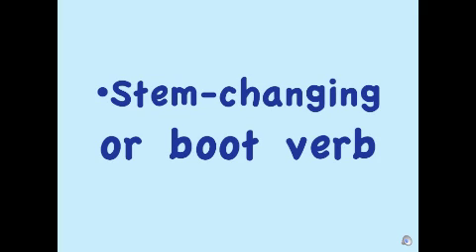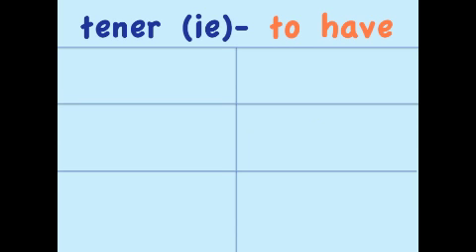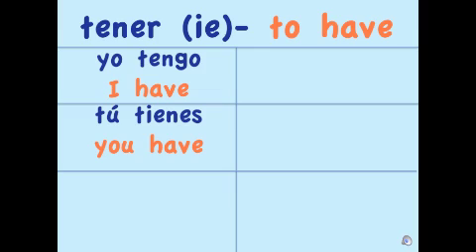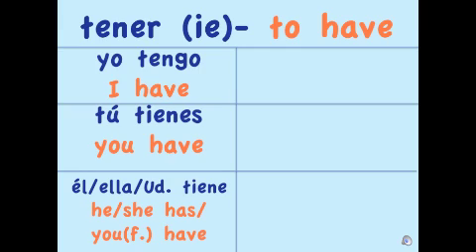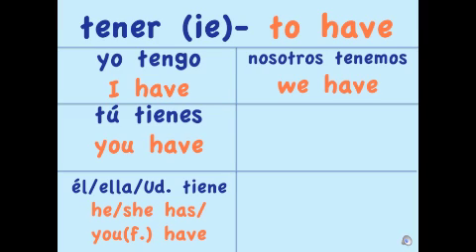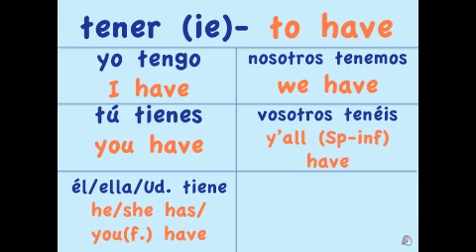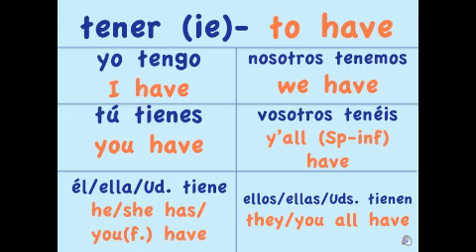August 7- Tener Review